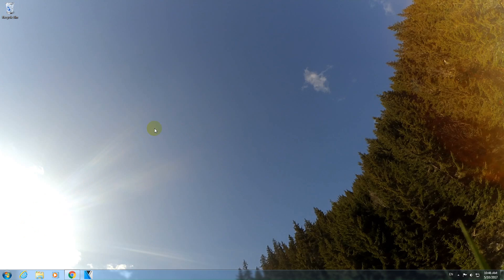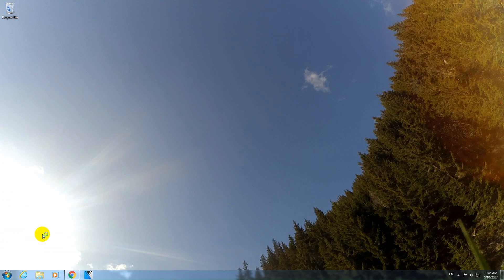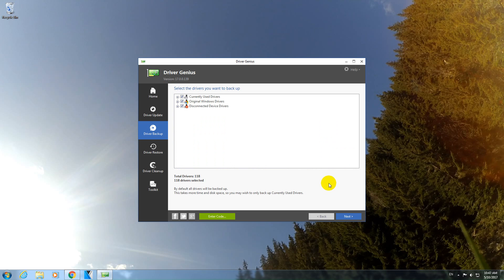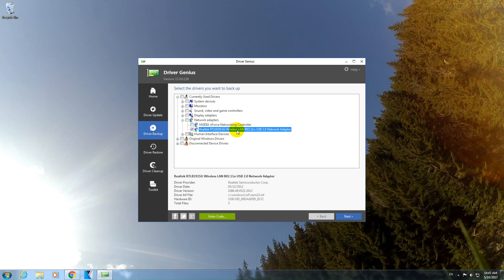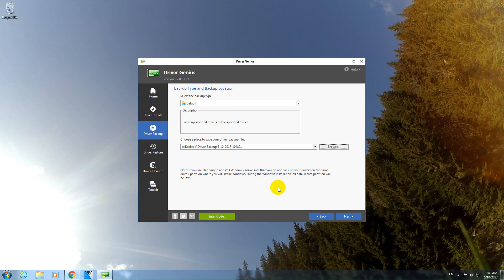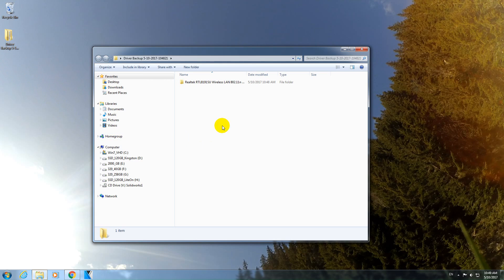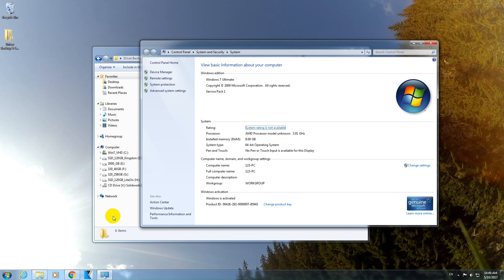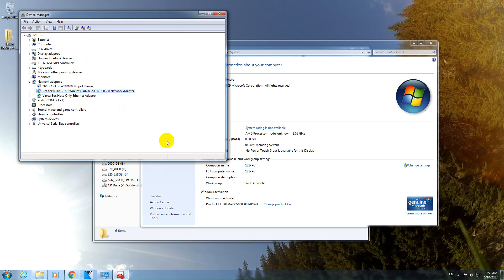How to Backup Drivers in Windows (Driver Genius)